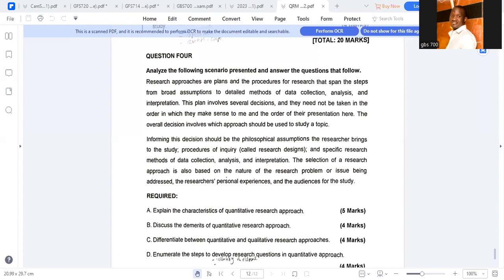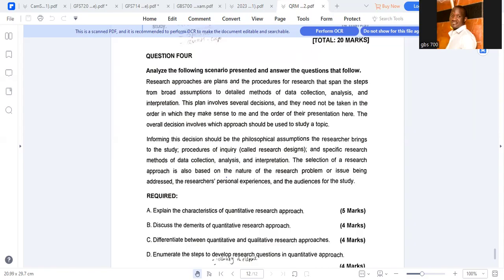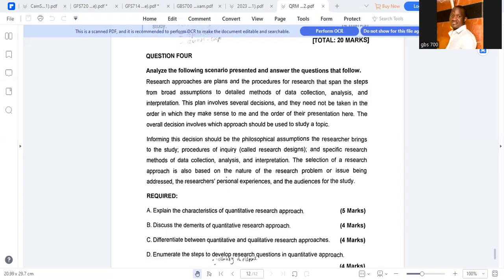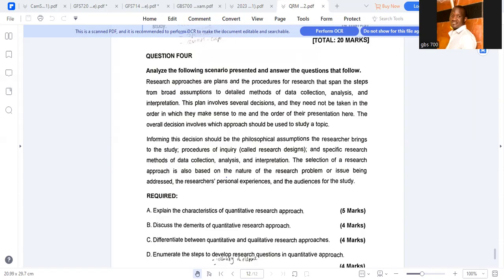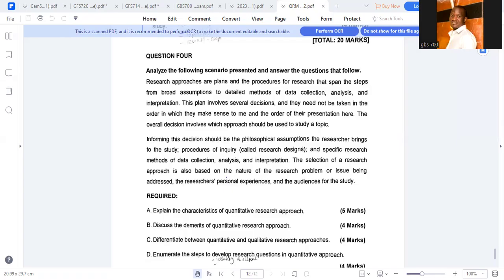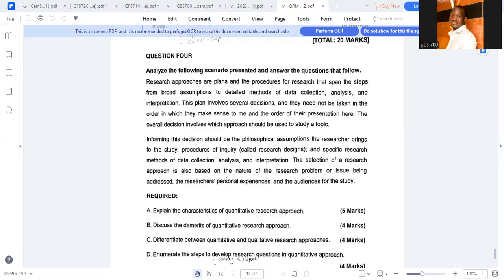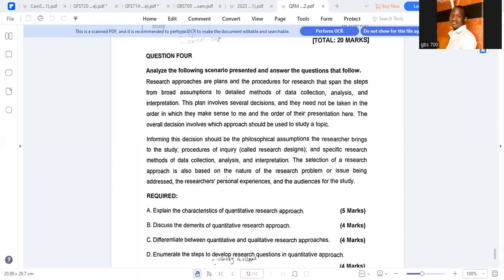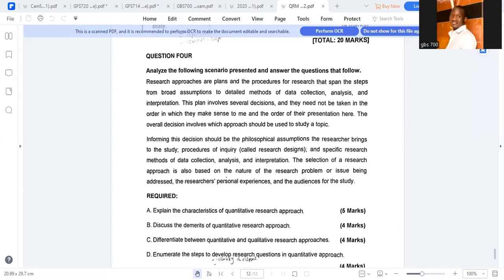gbs 700 quantiative methods